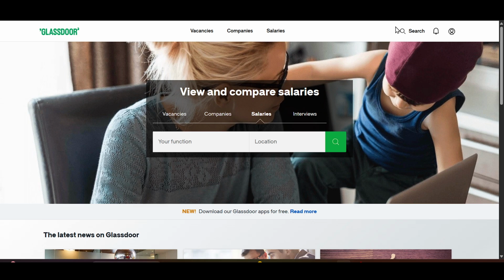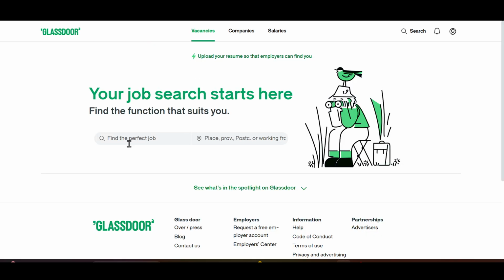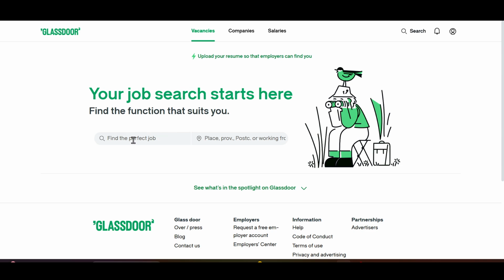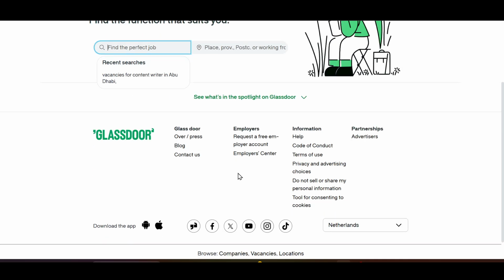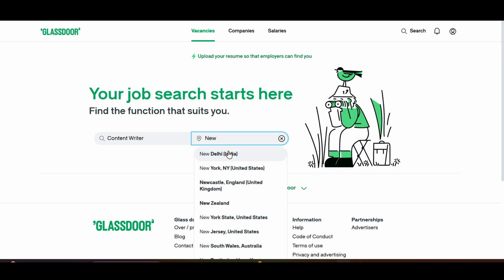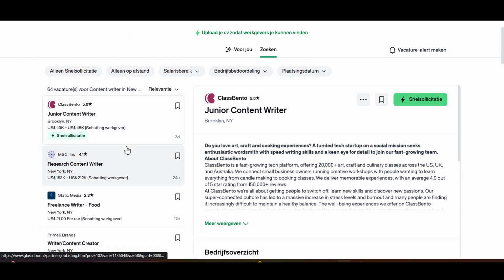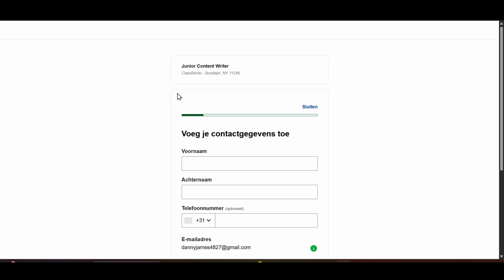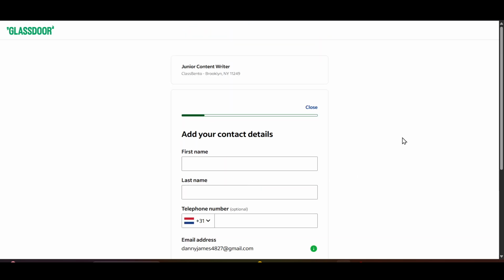How to Find and Apply for Internships on Glassdoor | Step-by-Step Guide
🎓💼 Searching for an internship to kickstart your career? This tutorial will guide you through how to find and apply for internships on Glassdoor step by step , helping you discover exciting opportunities and submit strong applications. Whether you're a student or recent graduate, this guide will show you how to use Glassdoor’s powerful tools like company reviews, salary insights, and interview tips to secure the perfect internship.

🔍 What You’ll Learn in This Tutorial:
✅ Understanding how to search specifically for internships on Glassdoor
✅ Using filters to narrow down internship opportunities by location, industry, and more
✅ Researching companies before applying to make informed decisions
✅ Submitting applications directly through Glassdoor or external links
✅ Tips for optimizing your resume and profile to stand out to recruiters

This guide is perfect for students, recent graduates, or anyone looking to gain valuable work experience through internships. With clear instructions and actionable tips, you'll learn how to navigate Glassdoor effectively and increase your chances of landing an internship that aligns with your goals.

🌟 Key Features Covered:

Tools for finding and filtering internship listings on Glassdoor
Steps to research companies and prepare for applications
Best practices for submitting resumes and cover letters
How to leverage Glassdoor insights to prepare for interviews
🔗 Additional Resources: